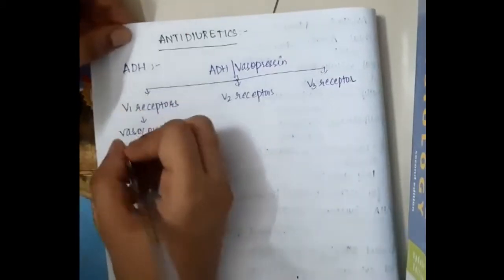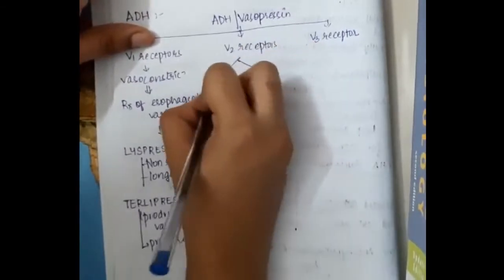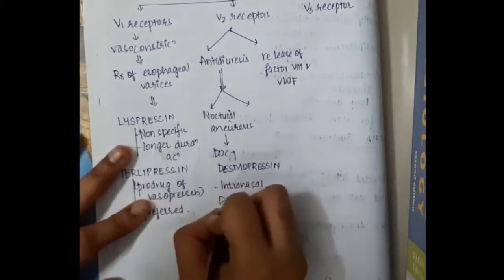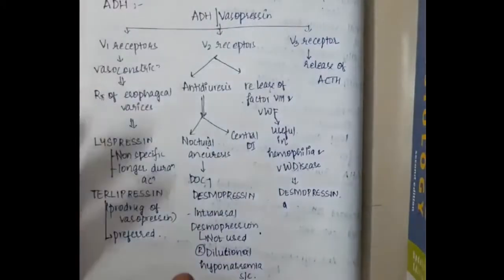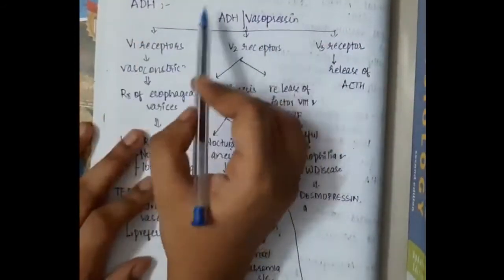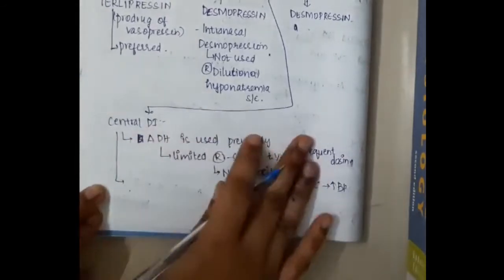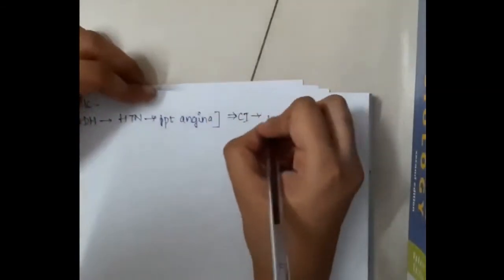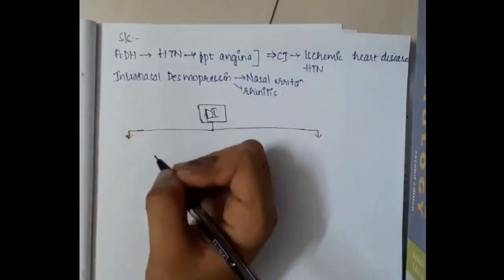antidiuretics mp4 || Pharmacology